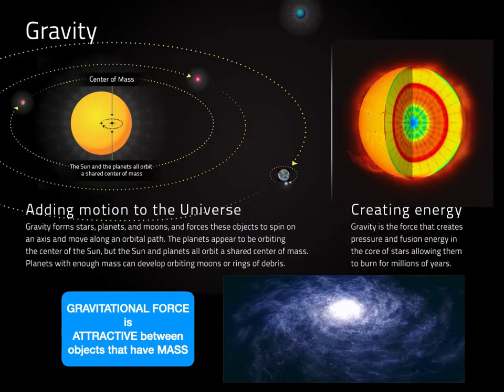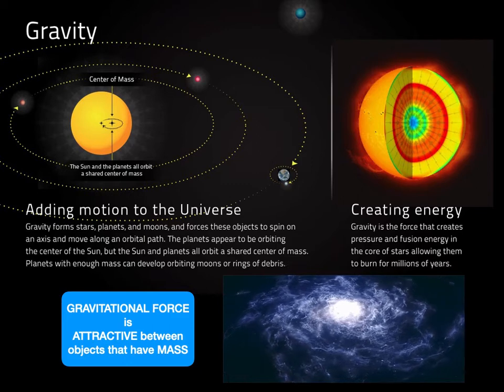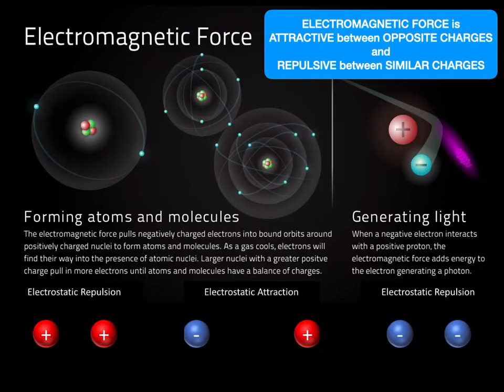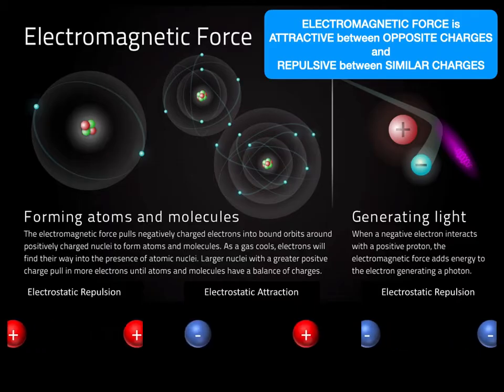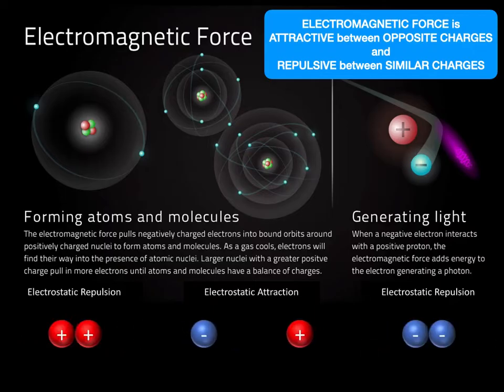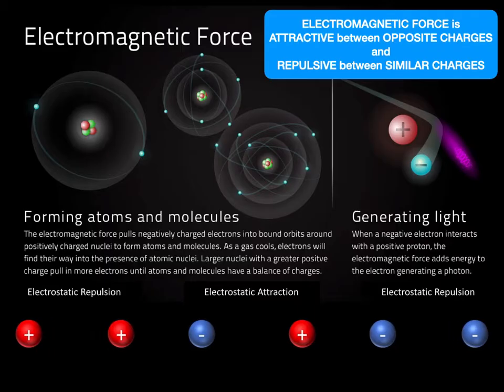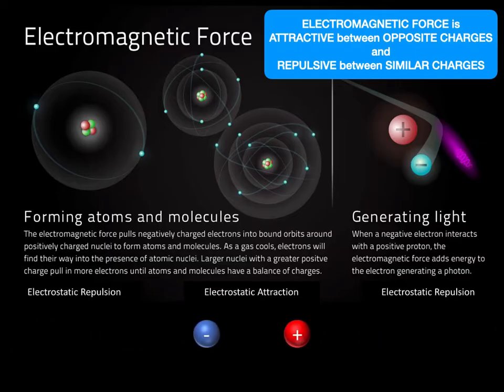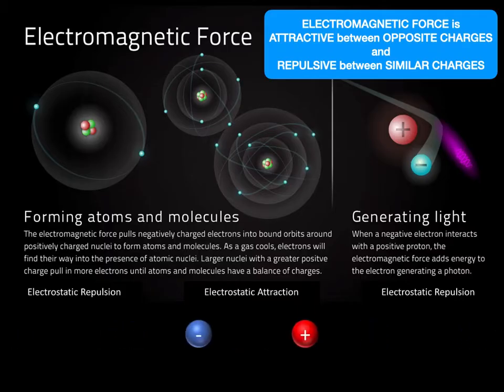CHM1.01A.Intro to Forces